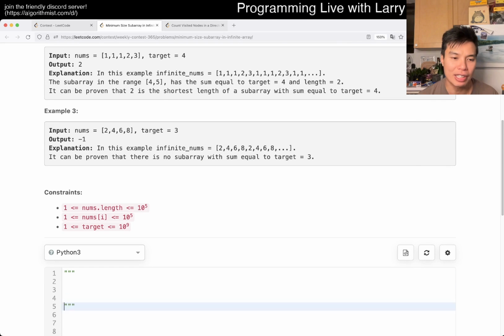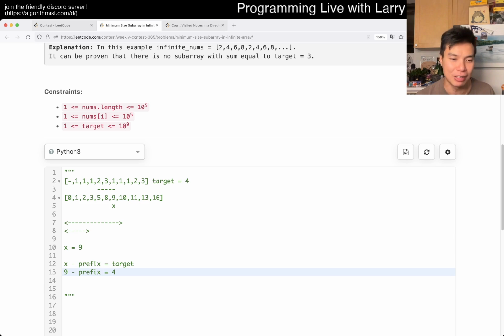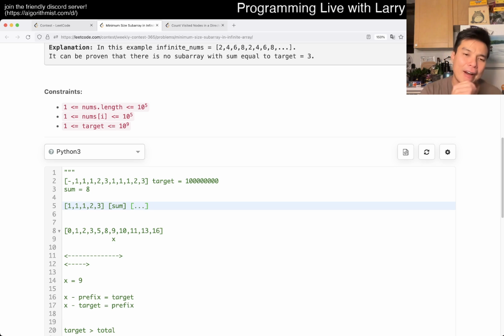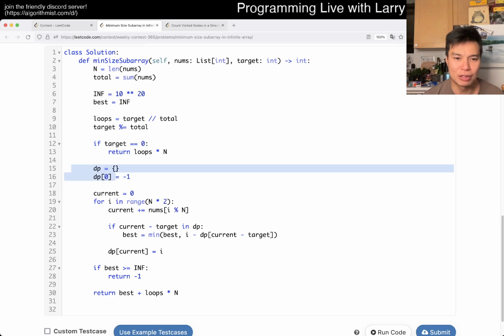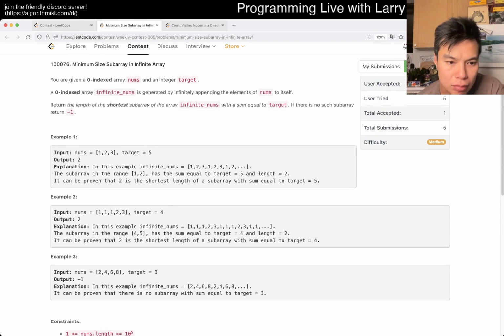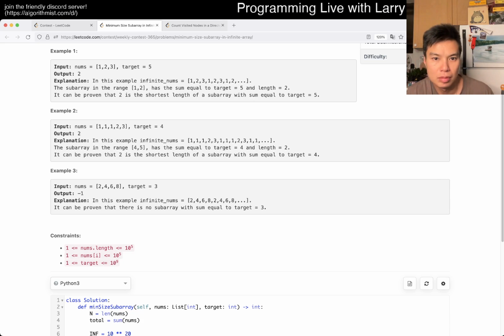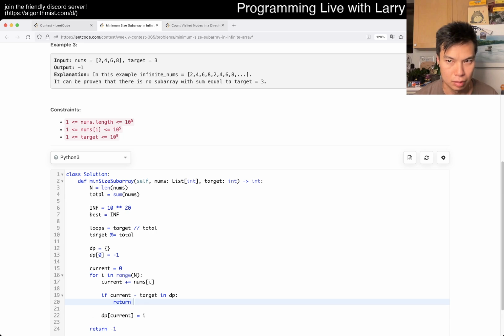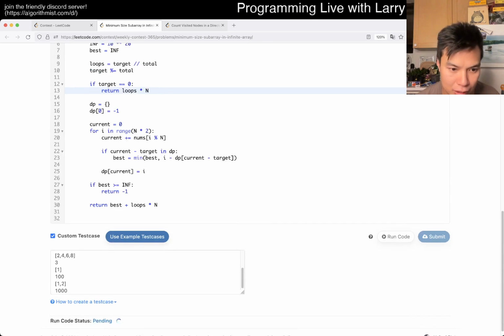2875. Minimum Size Subarray in Infinite Array (Leetcode Medium)